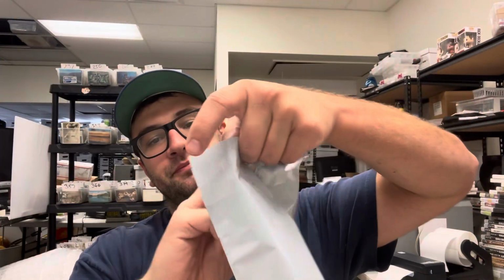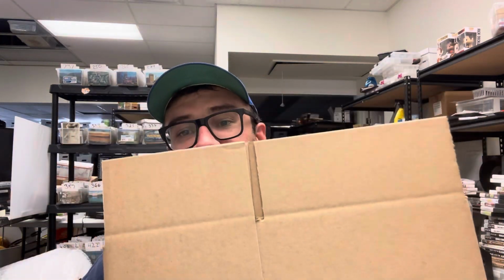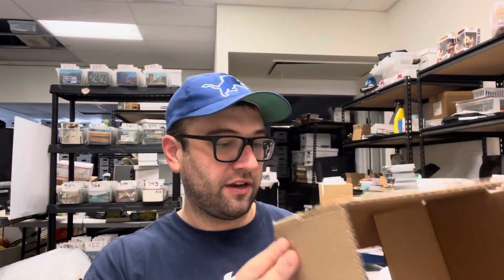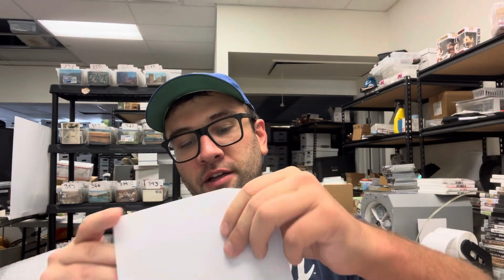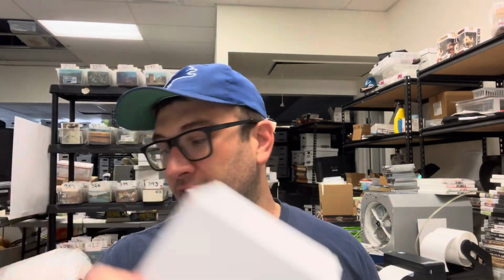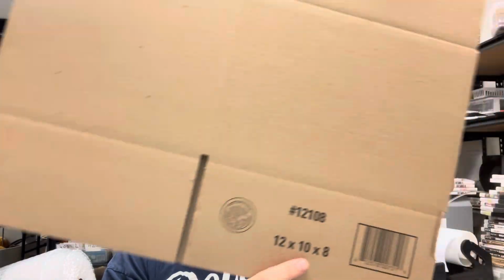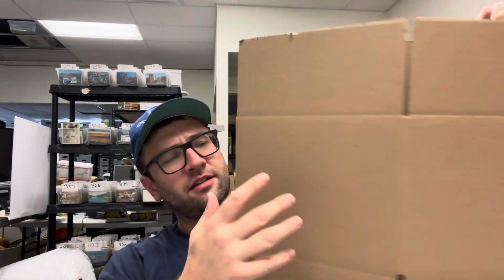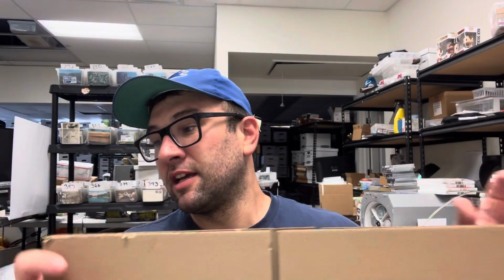Terrible eBay advice from Reddit